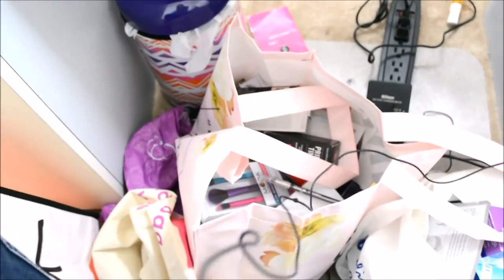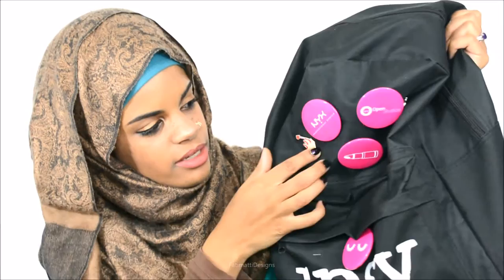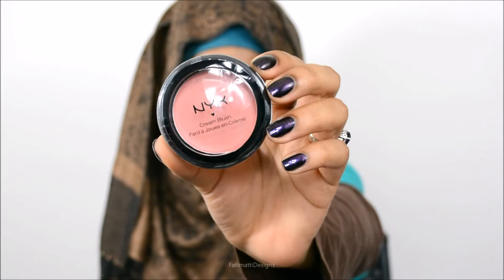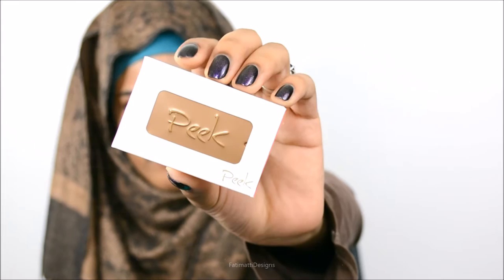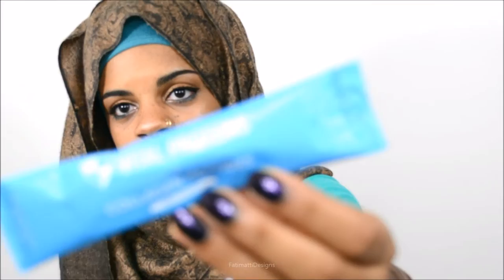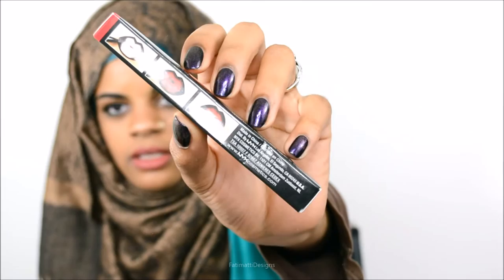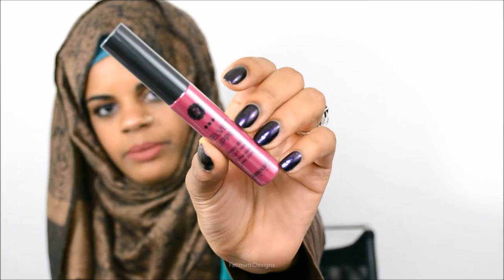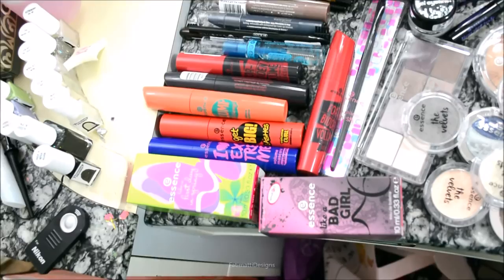Generation Beauty Swag Bags and GIVEAWAY [CLOSED]!!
Sorry it took me so long to get this up... Thank you for your patience!

[CLOSED! ANNOUNCING THE WINNER ON MONDAY. I WILL COMMENT ON THE WINNER'S COMMENT AND THEY WILL HAVE 24 HOURS TO RESPOND. IF THEY DON'T I WILL CHOOSE ANOTHER RANDOM WINNER]

WINNERS! Kathy Barnes for the big prize and Samantha Bond for a small prize! Congrats you two! If you did not win don't be sad! I will have more giveaways in the future on YouTube, Instagram, and Facebook. Thanks for entering!!

To enter this giveaway all you have to do is subscribe and then comment which items in the swag bags or booths that you would LOVE to get your hands on. That's it! I'll choose a random winner and will send as many goodies I can fit in a medium flat rate box!

For another extra entry, like my facebook page and leave a comment or send a message with your YouTube user name

**PLEASE READ**

Must be 13 years or older to participate, if you win and you are under 18 you will need to provide proof of parental concent
USA ONLY ( I am sorry international fans! One day I will be able to have an international giveaway. I still love you all!)

Ends Friday 11/18 at 11:59pm EST

FAVORITE NAIL POLISH STORE (When you make a purchase using my link a small portion will go to me, thank you in advance!:

BE A SUPER FAN!

Let me know what you would like to see on my channel in the future!